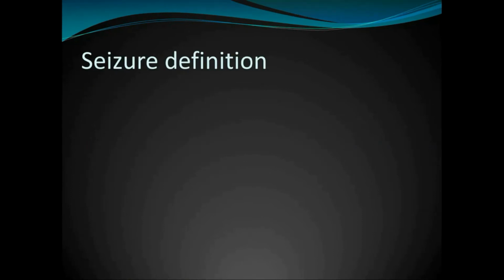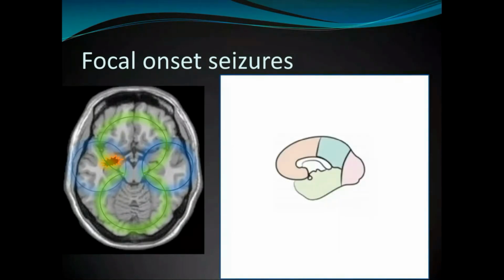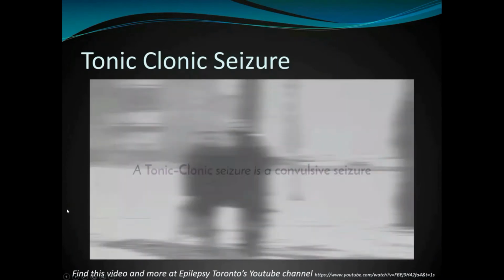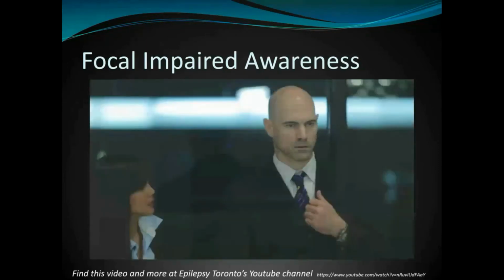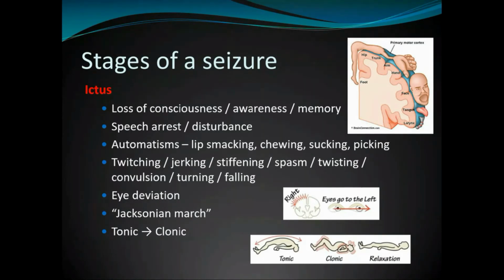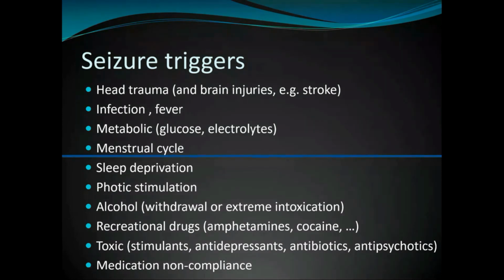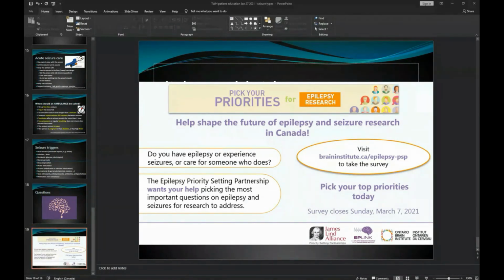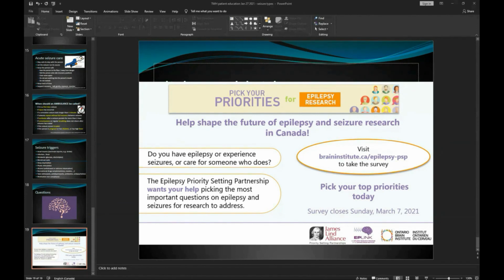Types of seizures and Epilepsy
Types of seizures and Epilepsy - Epilepsy Education Series
Recording on January 27, 2021

During this session:
- Types of seizures
- Stages of seizures
- What can trigger seizures
- How to tell the difference between a seizure and postictal stage
- What to do in the event of an emergency